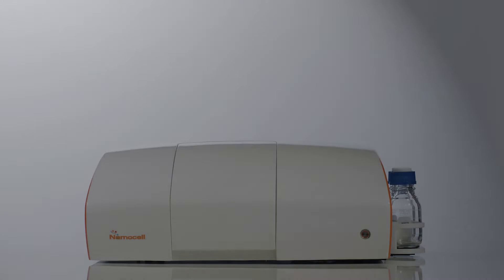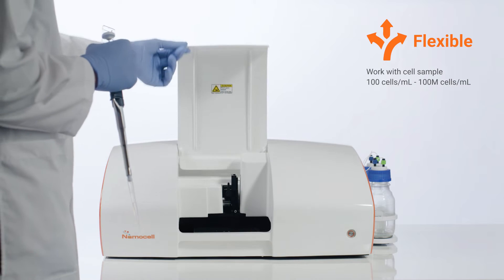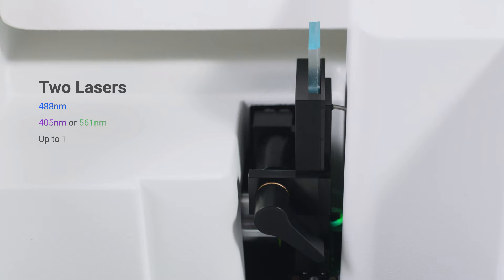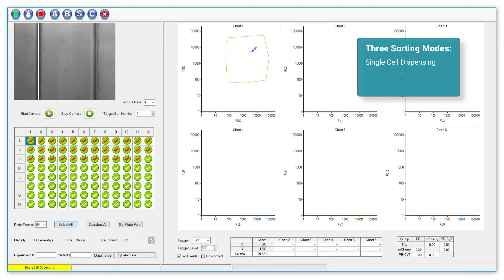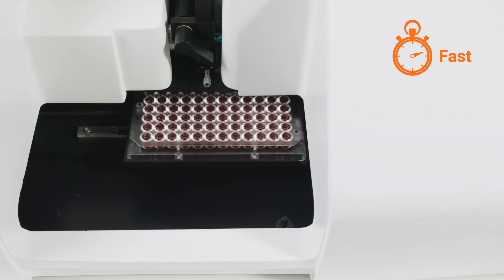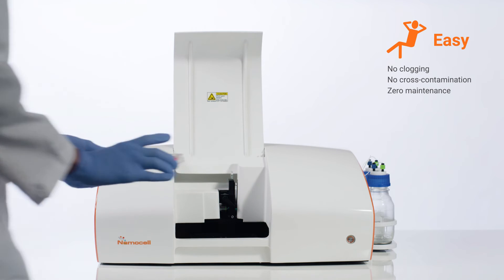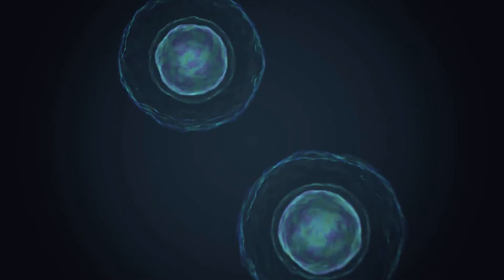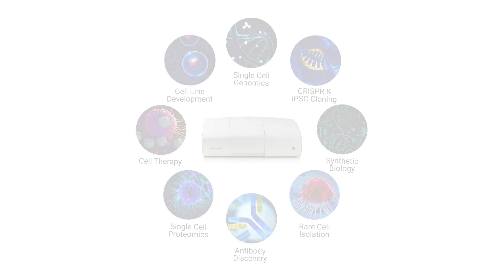Namocell Pala Single Cell Dispenser - Fastest, Gentlest & Easiest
2 lasers, up to 11 colors, forward & side scattering.
3 sorting modes: single cell dispensing, target cell enrichment, bulk sorting.
Effortless sorting of cells, nuclei, nuclei, protoplast, yeast, bacteria and more by size or fluorescence, for cell line development/engineering, CRISPR, stem cell, single cell genomics, rare cell isolation, antibody discovery, and synthetic biology.
-    Dispense single cells into 96-well plate in 1 min, and 384-plate in 6 min.
-    Gentle sorting (less than 2psi) preserves cell viability and integrity, good outgrowth, better data.
-    Work with sample density 100 cells – 150M cells/mL.
-    Easily isolate rare cell populations of less than 0.1%.
-    Compact (25 x 14 x 9 in), portable, fits in cell culture hood for sterile sorting.
-    Easy to use, no flow cytometry training required.
-    No cross-contamination, no clogging, zero maintenance.